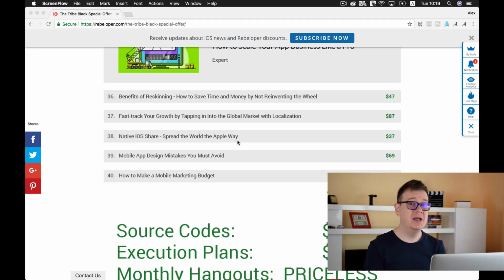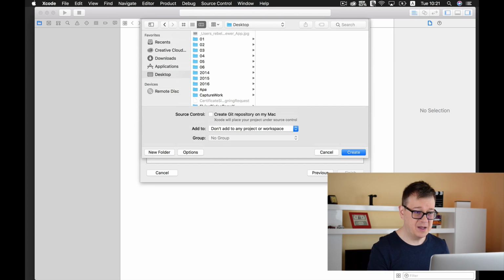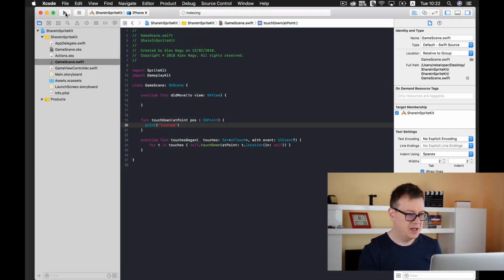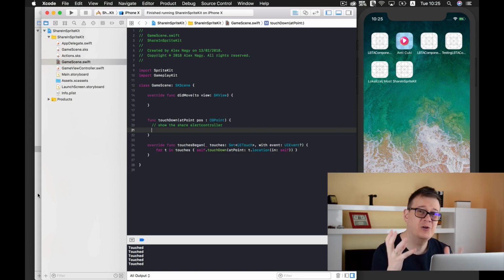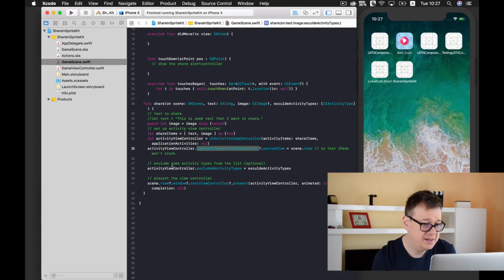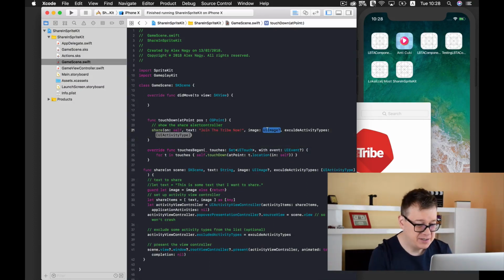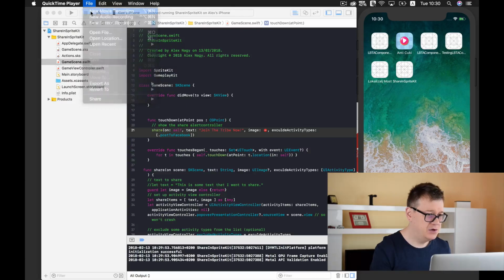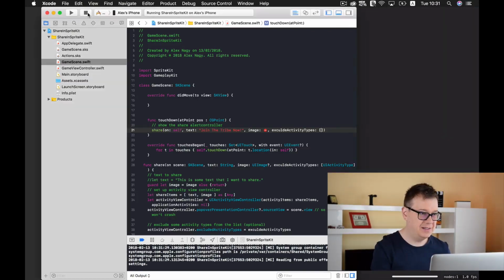Share in SpriteKit with Swift 4 (EXAMPLE)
Take the Free 30 Days Challenge, and build a sustainable app business.

It is fairly easy to share in a simple, but what about a game. In this video you'll learn how to share in a SpriteKit game.

It all comes down to consistency. Make sure you come back each and every day for 30 days and do the stuff I talk about in the videos.

App Store Domination is a FREE 30 Days Challenge. If you wish to take your knowledge further join The Tribe here: